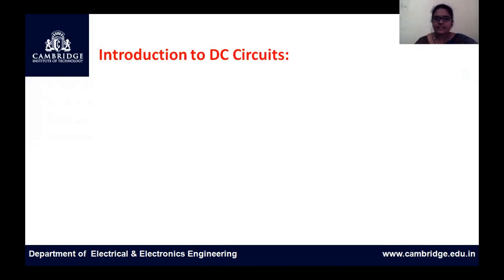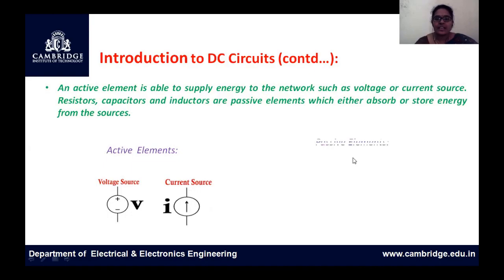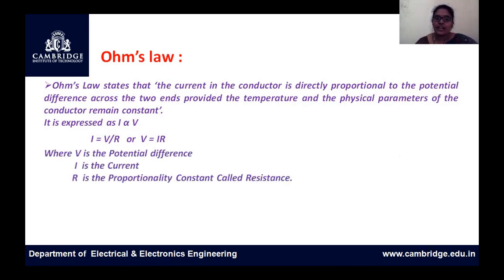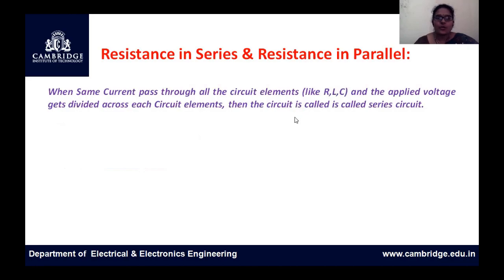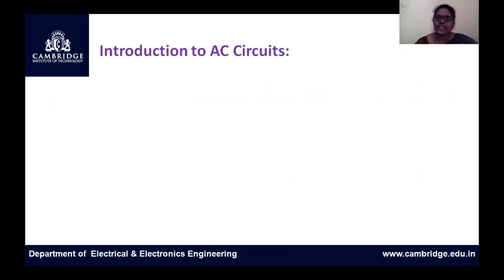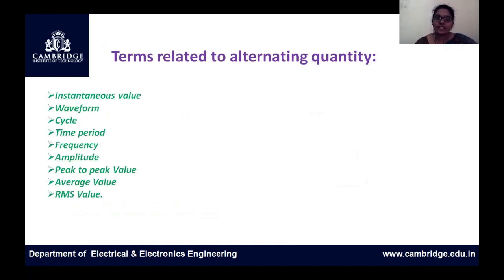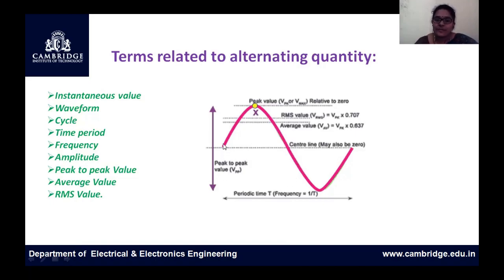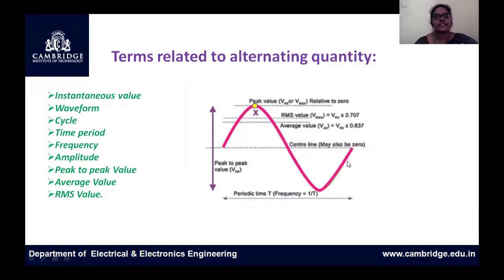Introduction to DC Circuits & AC Fundamentals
Basic Electrical Engineering/18ELE13/23/Module-1/Overview